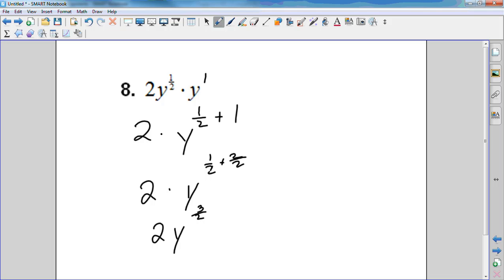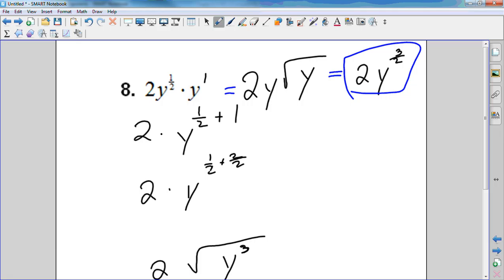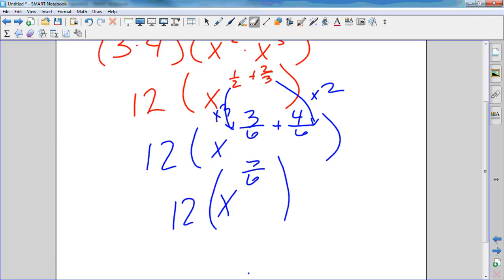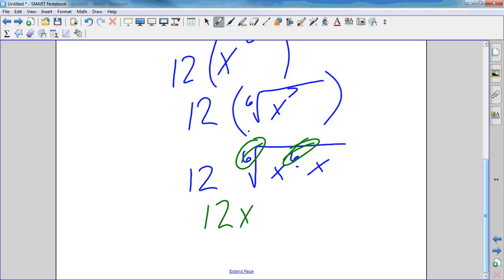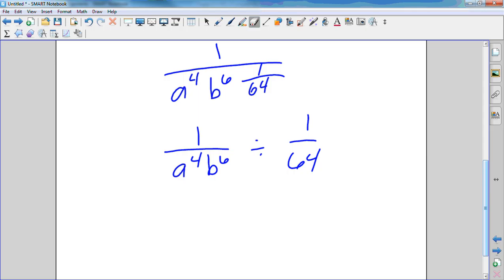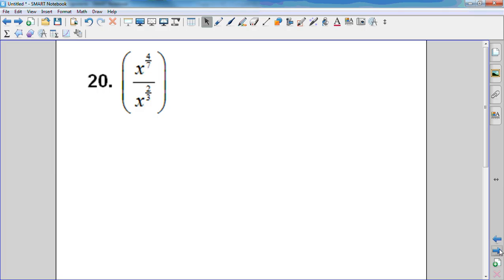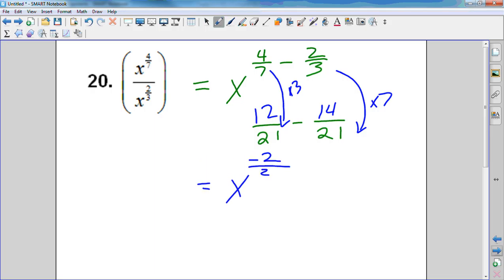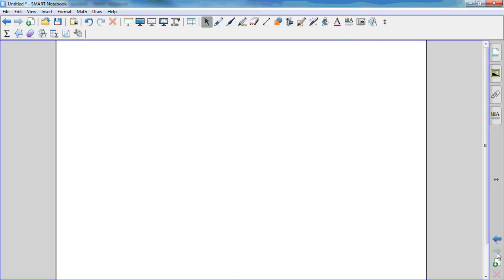6-4 Notes 2, Rational Exponents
Simplify problems with rational exponents.